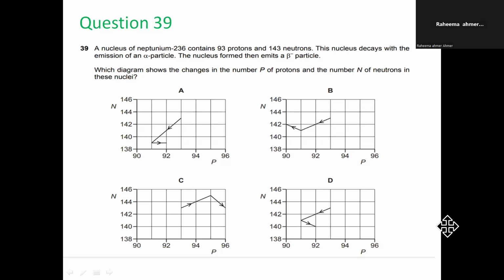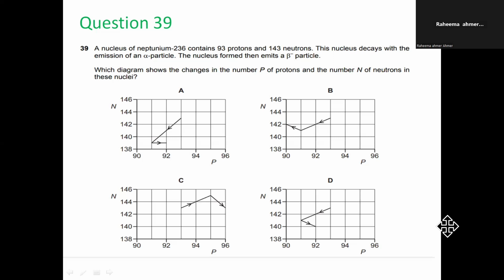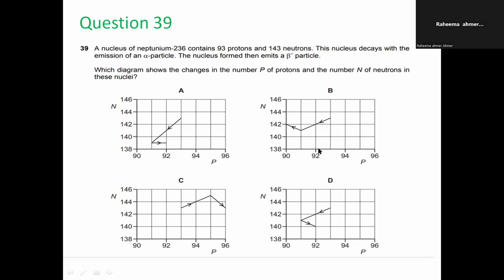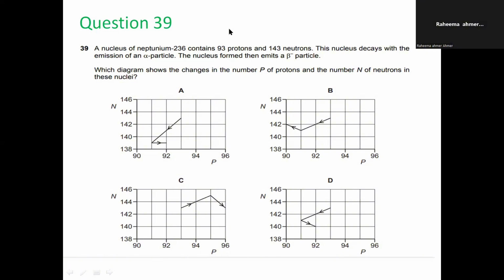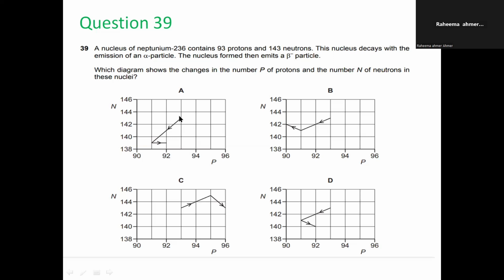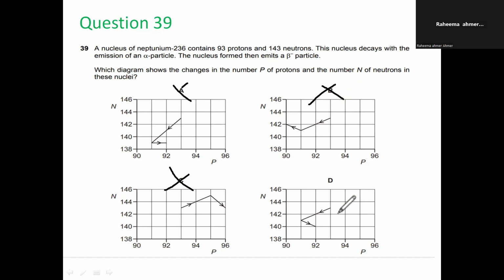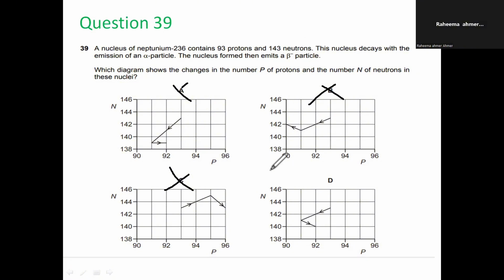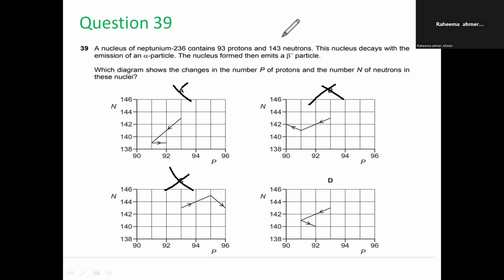AS Physics Feb march 2018 P12 q39